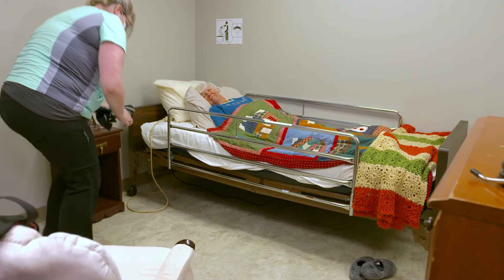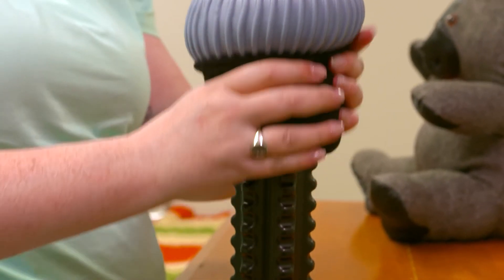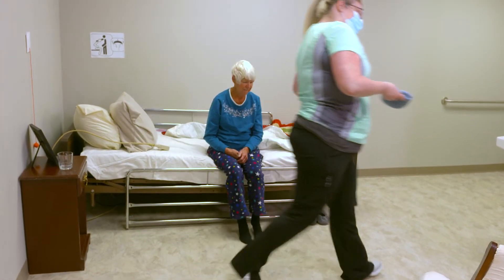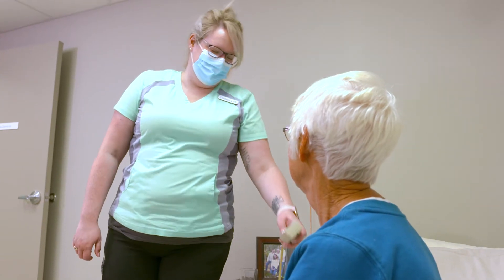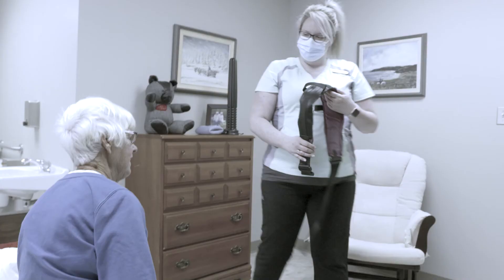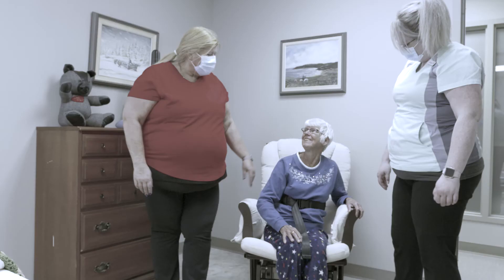Safe Handling and Mobility - Safe Work Demo: Bed to Chair with Compression Stockings